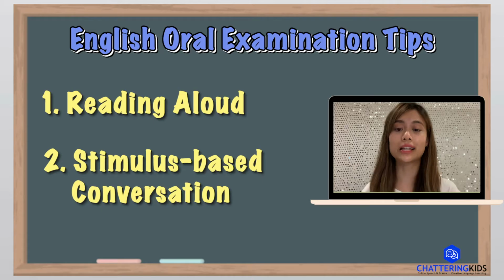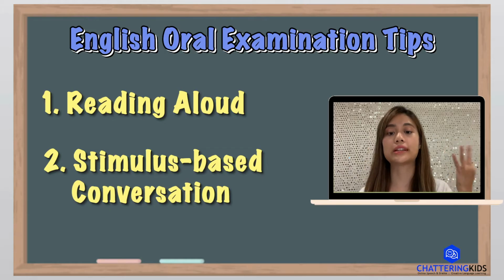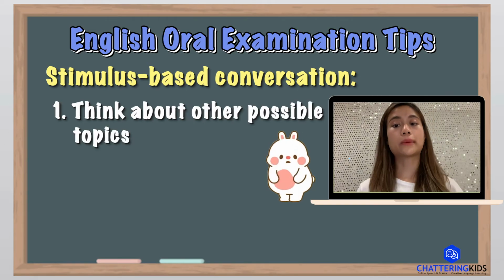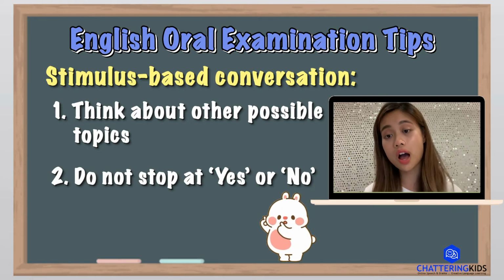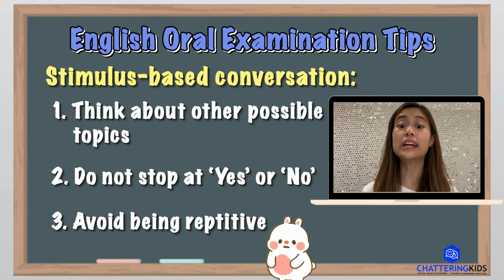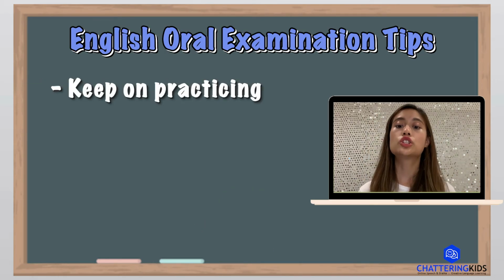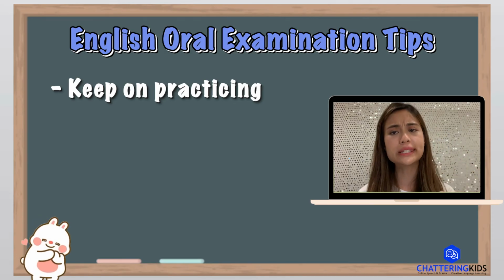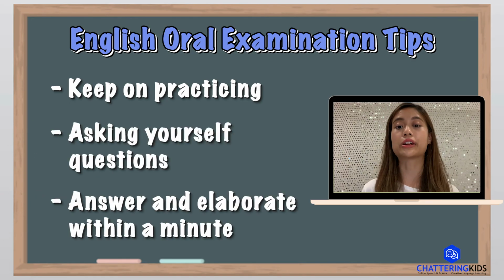PSLE English Oral Tips for Primary 4 to 6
Wondering if your child is ready to ace in his or her English Oral Examinations? Watch the video and get tips on how to prepare for Primary School Oral!

Take up the English Oral Crash Course with Chattering Kids to drill on the actual PSLE Exam questions with the teachers!

Sign up for 1 to 1 60 min online English Oral classes and learn at the comfort of your home! Limited slots. 1st Come 1st Serve

for weekly videos!